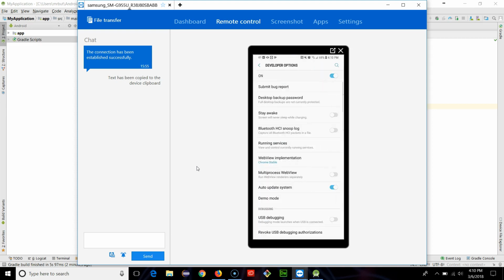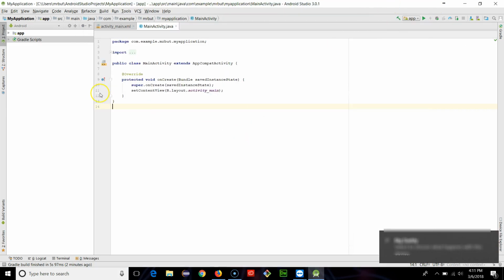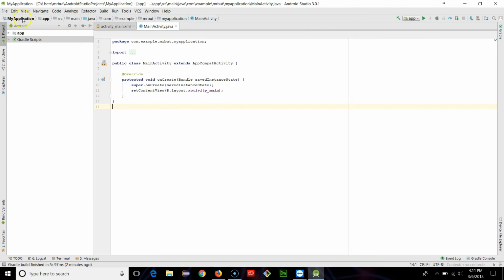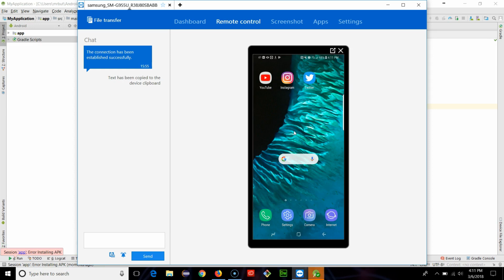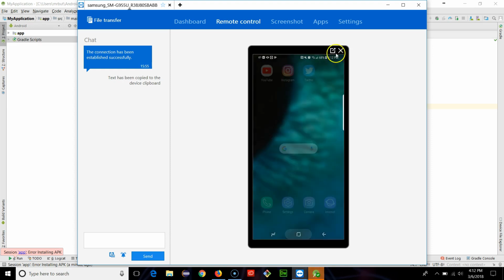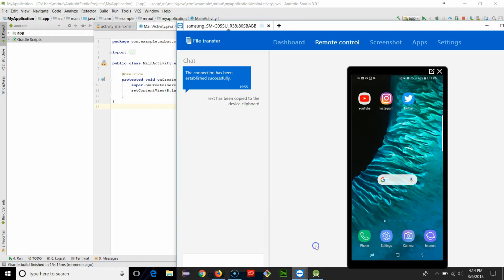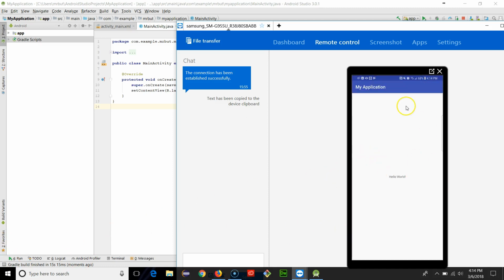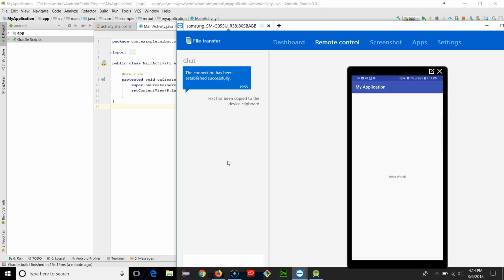Running an Android Program on Your Android Device